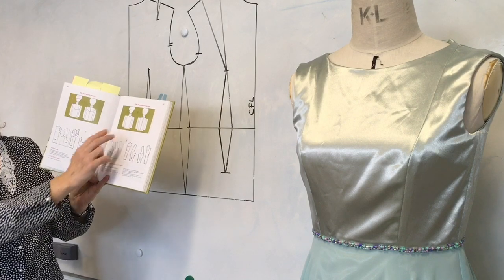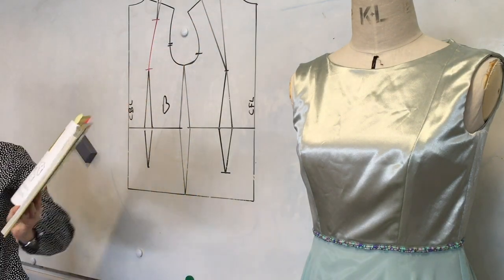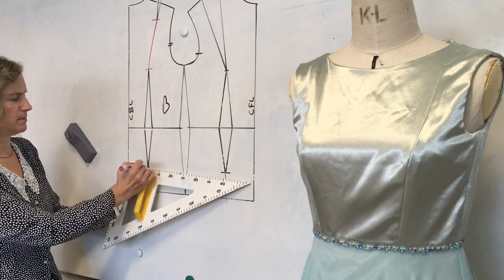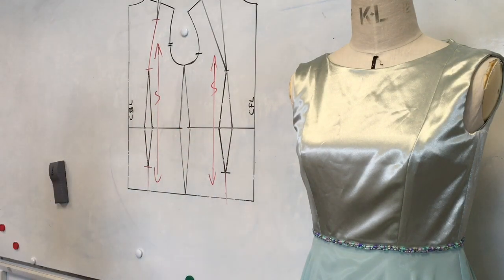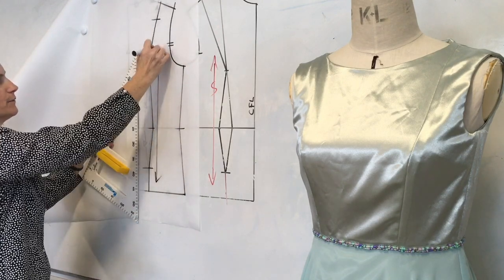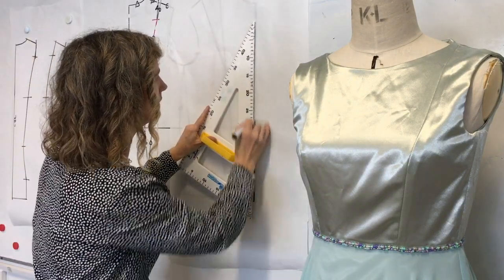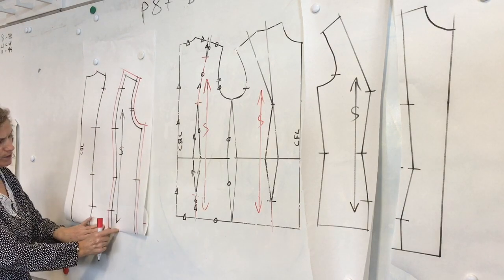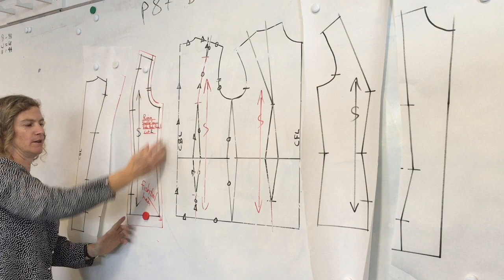Shoulder Seam Bodice Draft - Level 5 Drafting Sample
This video is designed to assist L5 SCFE student's on their Drafting Samples project.  It is a step by step demo - the teacher is not always in view, but the instructions can be heard.